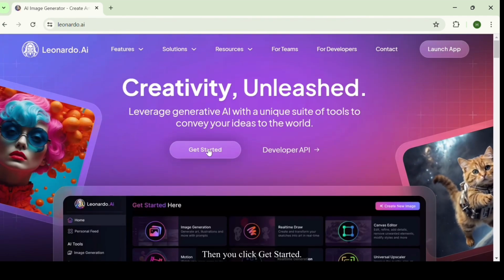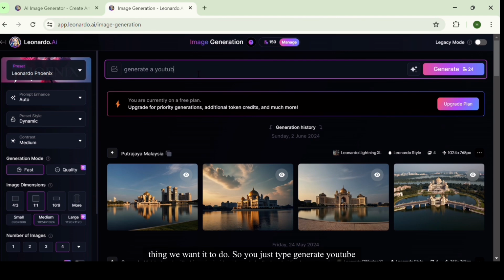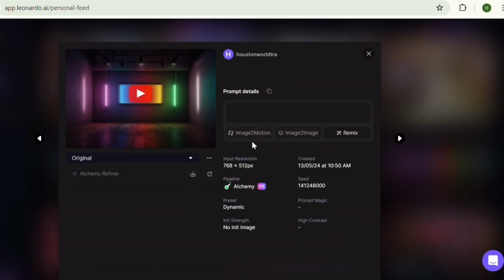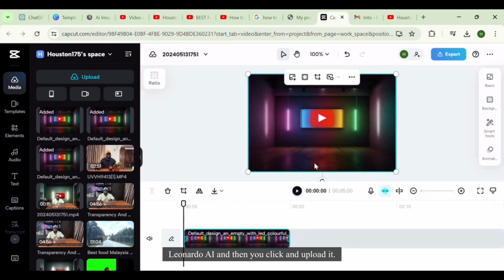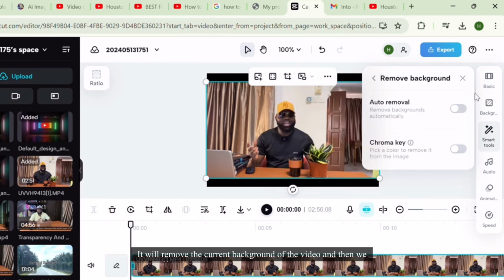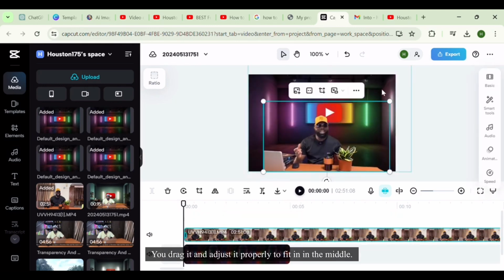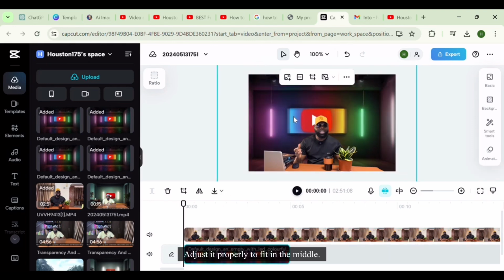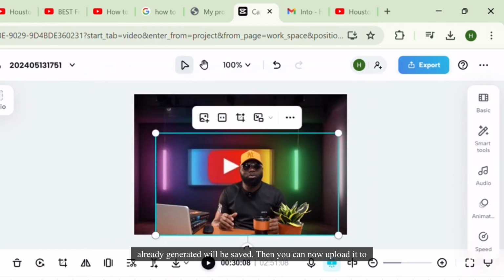How To Create a Virtual Background Studio Step by Step | Fake Background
Unlock the secrets to creating your own virtual background studio with our comprehensive step-by-step guide. Whether you’re enhancing your video calls or creating professional presentations, learn how to set up and use a fake background effectively. Discover tips and tricks for choosing the right virtual backgrounds, adjusting lighting, and ensuring a seamless appearance. Dive into the world of virtual backgrounds and elevate your online presence today!